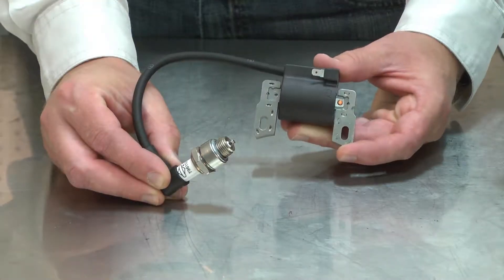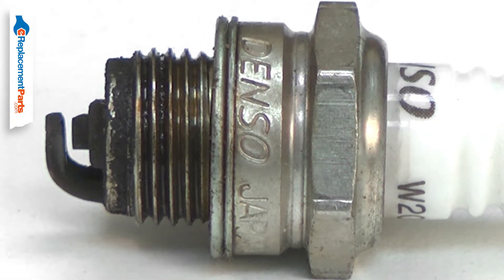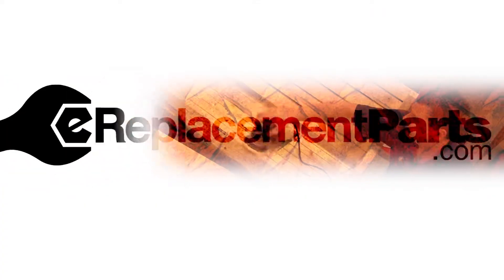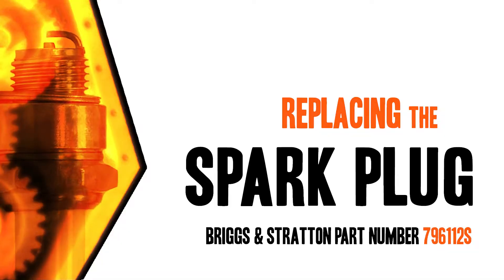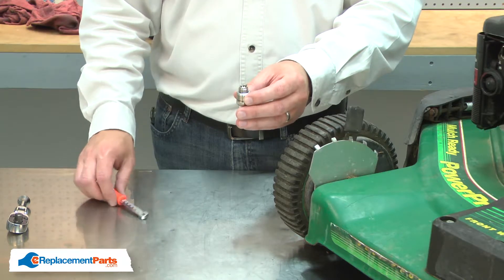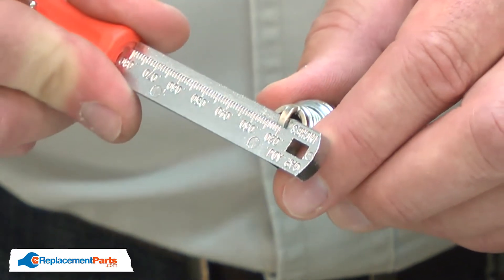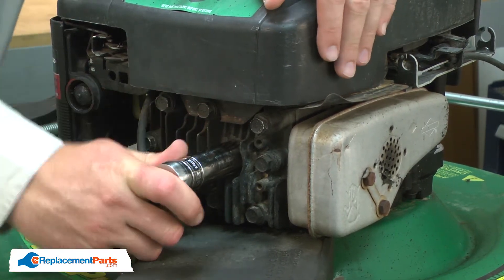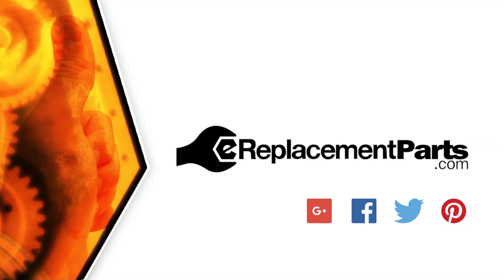Briggs & Stratton Small Engine Repair - Replacing the Spark Plug (Briggs & Stratton Part # 796112S)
Do you need a replacement Spark Plug for your Small Engine? eReplacementParts.com has thousands of replacement parts for a variety of Power Tools, Outdoor Power Equipment, and Appliances. To purchase the part shown in this video (Part # 796112S), click the link here:

The information in this video is specific to Briggs and Stratton, Lawn Boy, Murray, Husqvarna, and TORO Small Engines. The replacement process for different brands may differ slightly from the one you see in this video. To find more Small Engine repair videos, check out our Small Engine Repair playlist

If you need a replacement Spark Plug for a different model number Small Engine, simply enter your Small Engine’s model number on our homepage here:

Not sure where to find your model number? No problem. You can find tips for locating your Small Engine’s model number on our website here:

Replacing the Spark Plug can help solve the following issues you may be having with your Small Engine:
1. Won't Start
2. Hard to Start
3. No Spark

Here is a list of the tools required for this repair:
• Spark plug wrench
• Spark plug gapping gauge

At eReplacementParts.com, we think that Fixing Things Makes Sense! That’s why we’re committed to providing you with high-quality parts quickly and easily, and helping you save time and money on your repair. We only sell Original Equipment Manufacturer (OEM) parts, so you know that the part you order will be compatible with your Small Engine. We also provide Same-Day shipping, so your manufacturer-approved part will arrive FAST!

For more info on our shipping or return policy, or to speak with a customer service representative, visit our